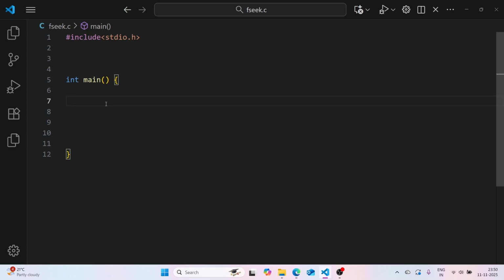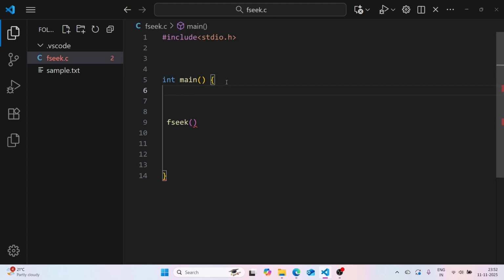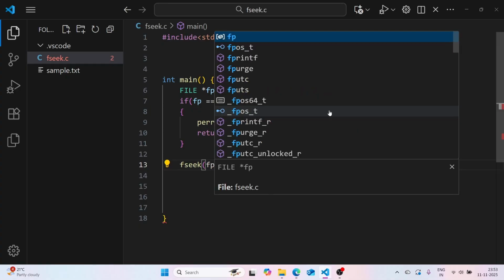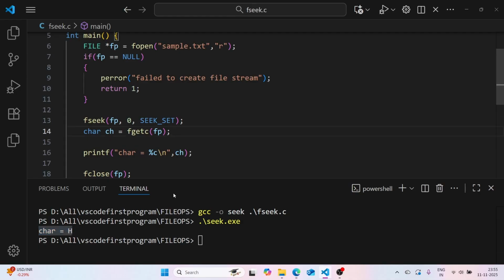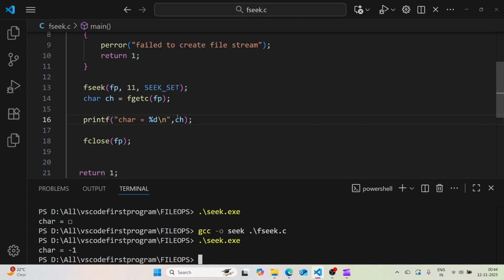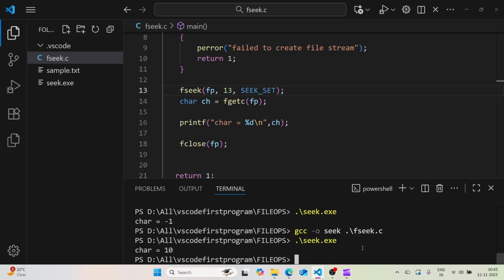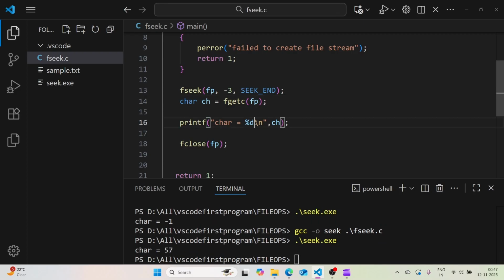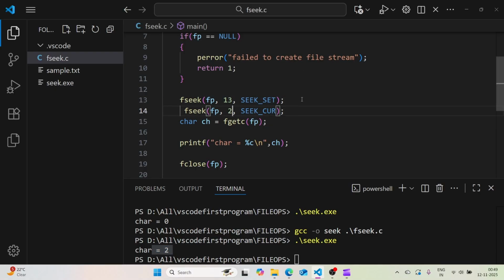Mastering fseek() in C: Jump to Any Line or Byte in a File!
Want to learn how to jump to any part of a file in C — instantly? In this video, we break down the powerful fseek() function and show you how to use it to read specific lines, access records, and build efficient file-based systems.

📌 What you'll learn:

What fseek() does and how it works
How to skip bytes, jump to the end, or rewind a file
How to read a specific line using indexed positions

💡 Perfect for C programming students, system programmers, and anyone curious about file handling tricks!